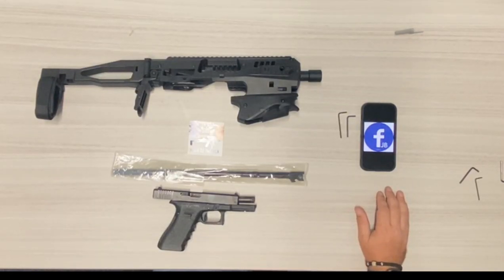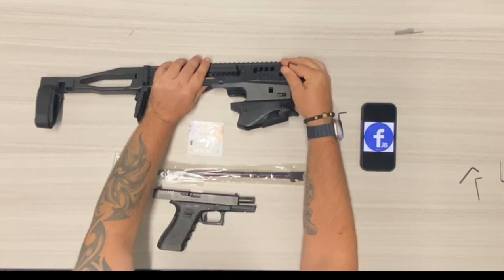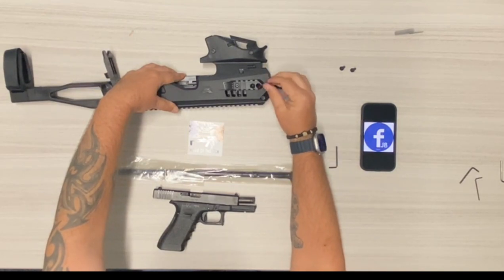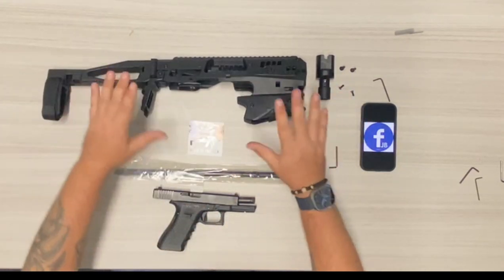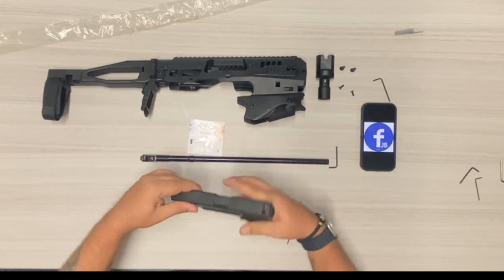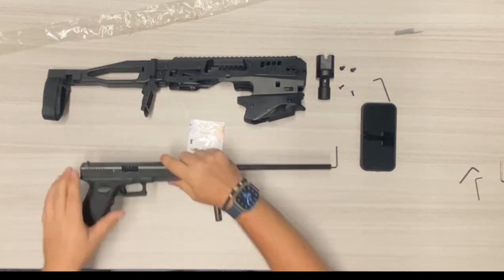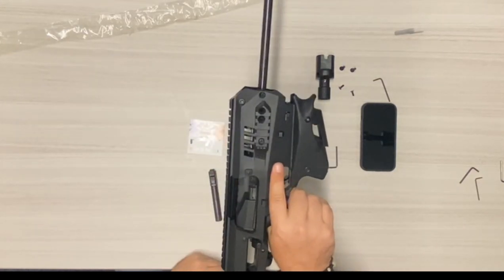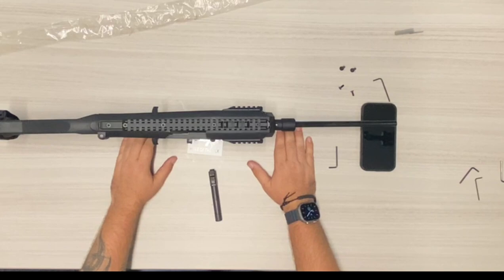16'' BARRELL INSTALLATION VIDEO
Visit our storefront: 1704 PARK CENTRAL BLVD N, POMPANO BEACH, FL 33064
The MCK is the most popular handgun conversion kit in America. Bringing the world of conversion kits to a whole new level.
We are excited to announce many new products coming soon. Thank you to all our customers for making CAA USA what we are today.

CAA USA is a designer, developer, and distributor of modern tactical accessories, optics, and handgun conversion kits targeting the Armed Forces, Law Enforcement, and firearm enthusiasts across the globe. We pride ourselves on outfitting firearms for maximum performance in any environment. Our innovative products improve your accuracy, grip, aim, and enhance balance and performance. When equipping your firearm with our range of accessories, the user’s daily operations will become fluid and consistent. CAA USA‘s world-famous conversion kit, MCK (Micro Conversion Kit) has taken the country by storm with models for 120+ handguns and counting including models for Glock, Sig Sauer, Smith & Wesson, Springfield, CZ, and more.